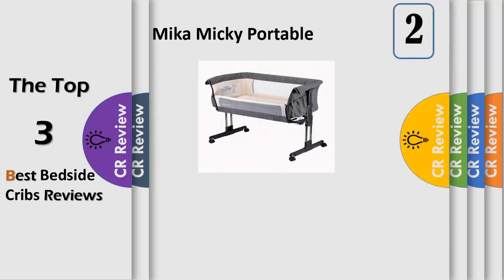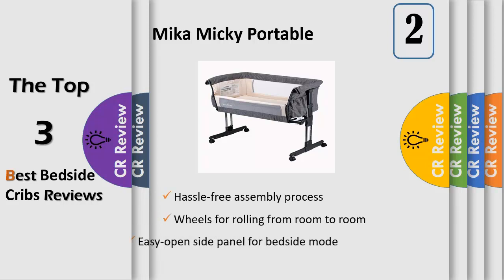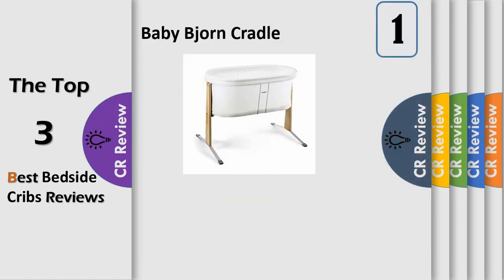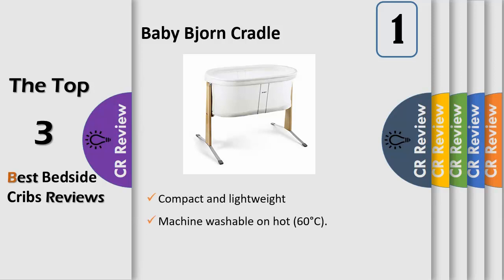Top 3 Best Bedside Cribs Reviews in 2024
Get Discount From Here:
3.Mumbelli Womb
2.Mika Micky Portable
1.Baby Bjorn Cradle

If you have a newborn in your family that you want to keep by your side overnight, take a look at these bedside cribs, which are designed specifically to provide co-sleeper convenience. We've included a variety of options to suit any decor and budget, as well as some convertible models that turn into a bassinet to use in the living room and other places around the home.